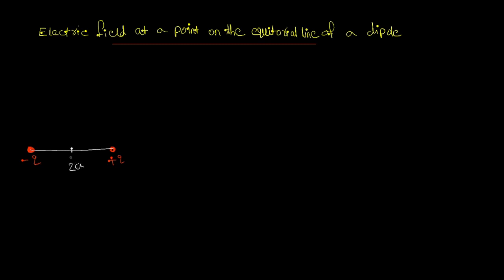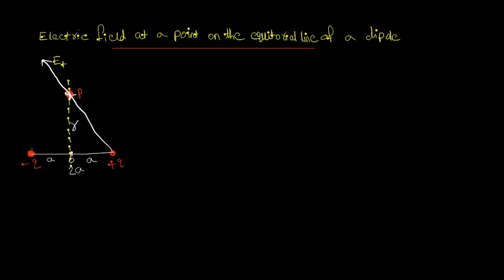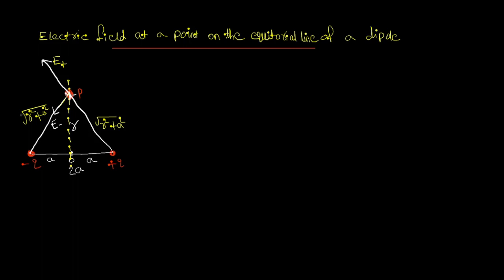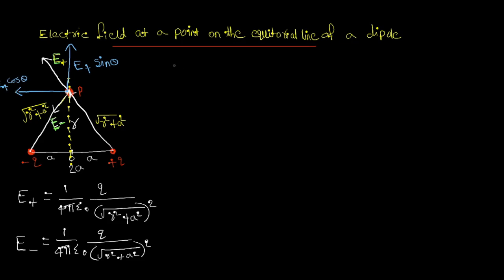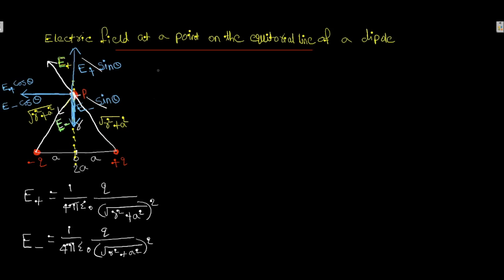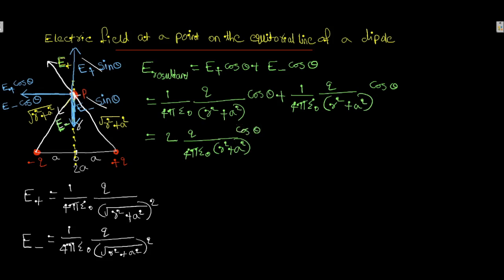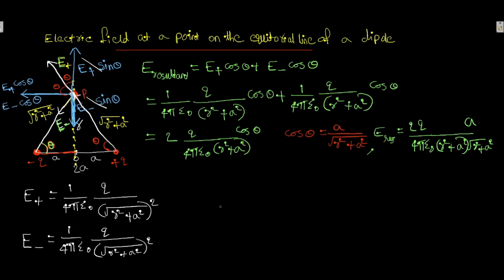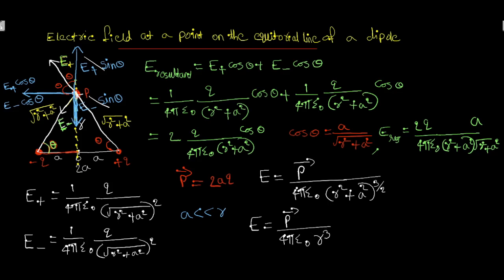Electric field intensity at a point on the equatorial line of an electric dipole/plustwo/state/cbsc